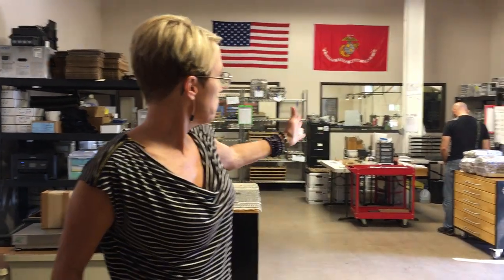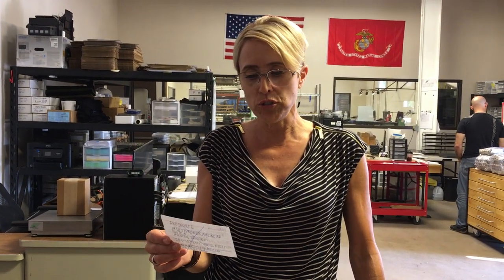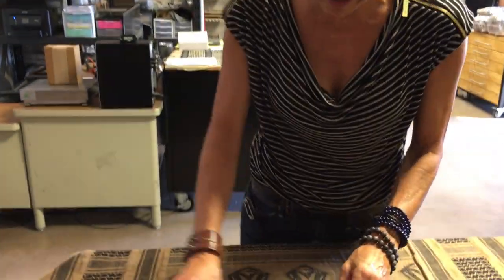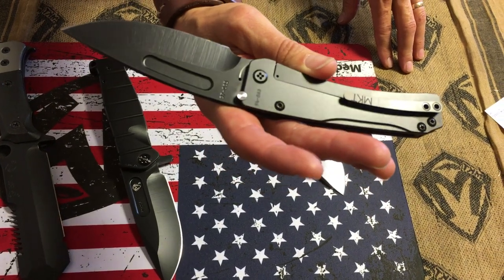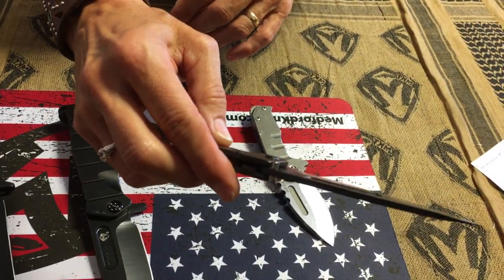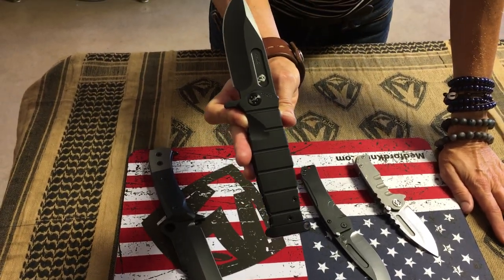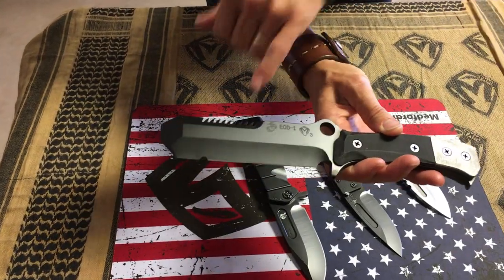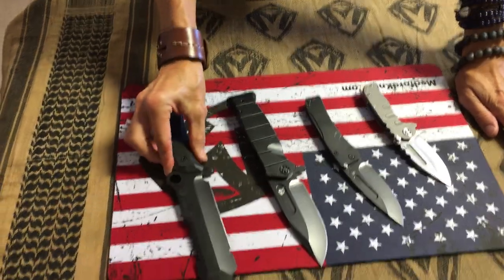Prosource in Houston, TX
Micro "T" Terminator DP, Black-Out Slim Midi, Black-Out USMC Fighter Flipper, EOD Black Handles/Kydex...